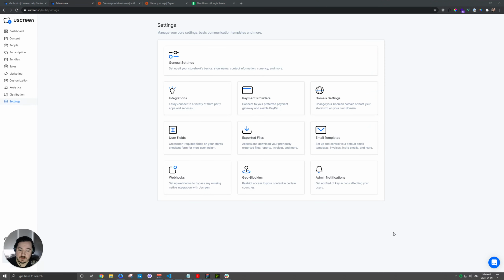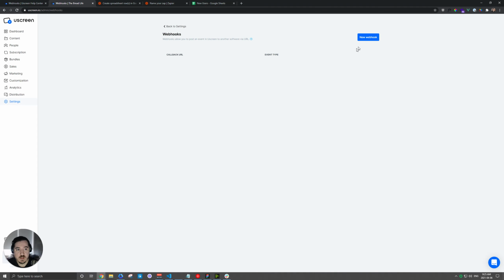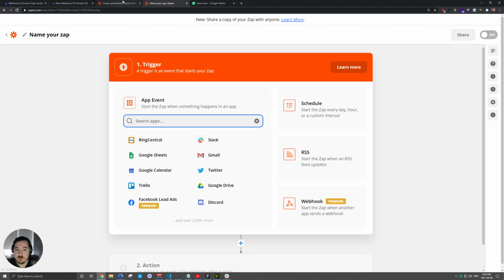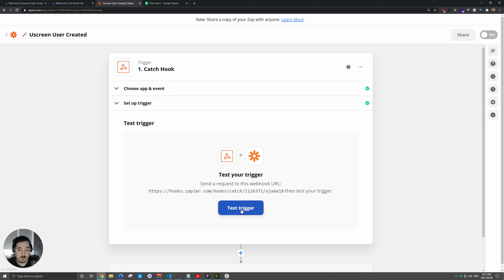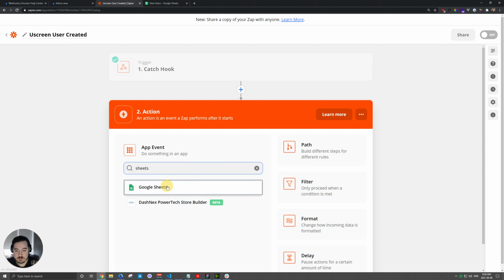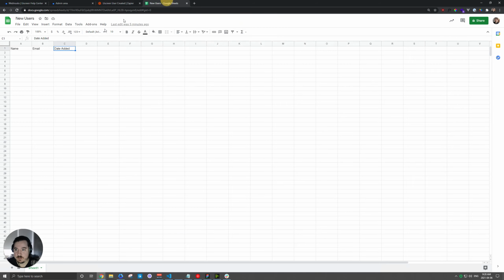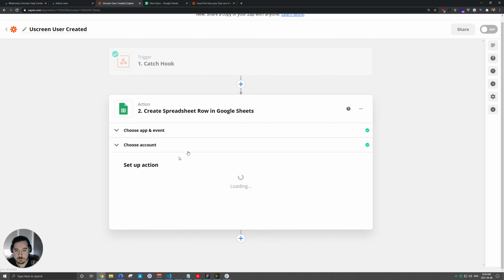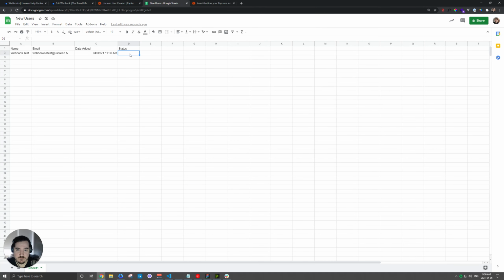How to Use Uscreen Webhooks with Zapier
Webhooks are a pretty powerful way to get event based data out of Uscreen into another platform. Webhooks data points are documented below: